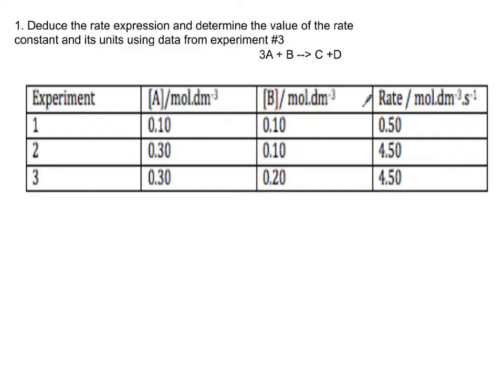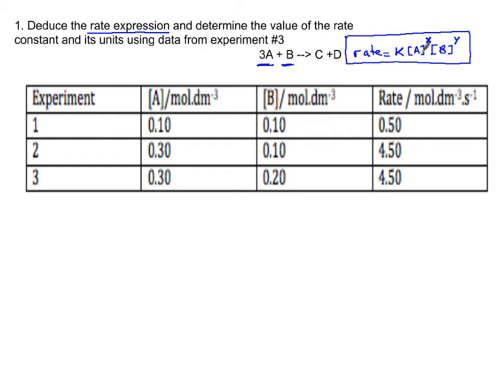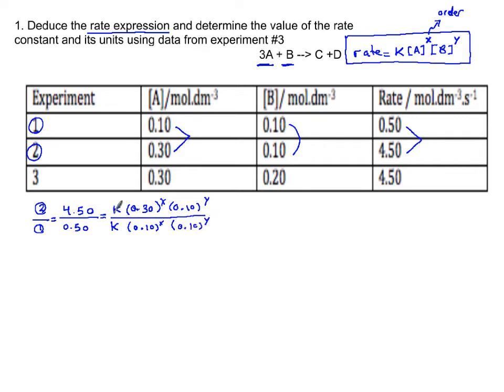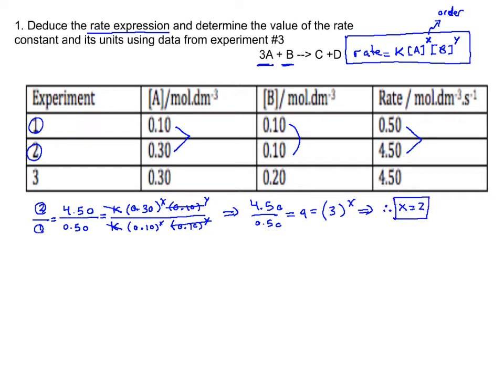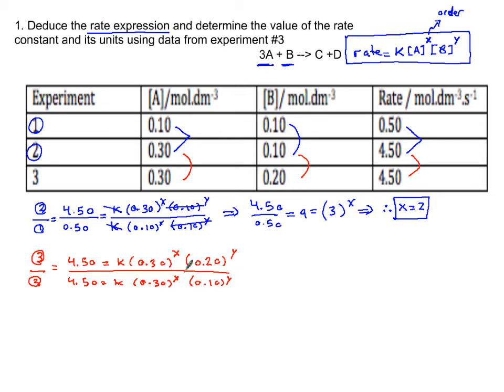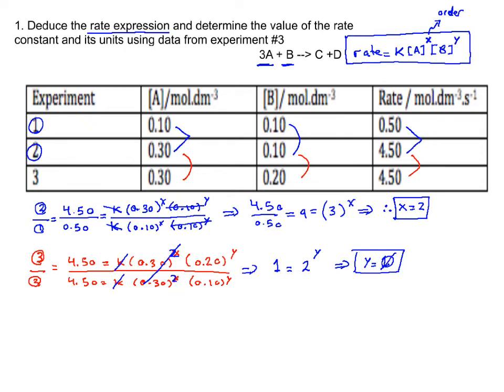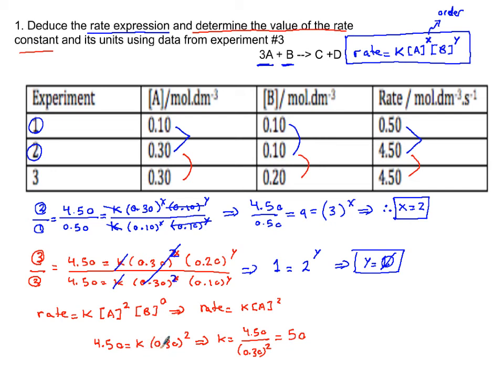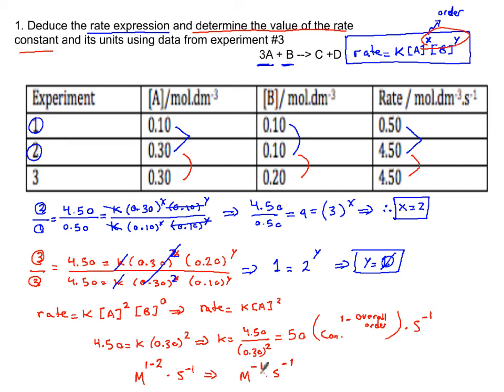rate law 1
Tutorials of selected topics of IBH chemistry. How to deduce the rate law/expression?